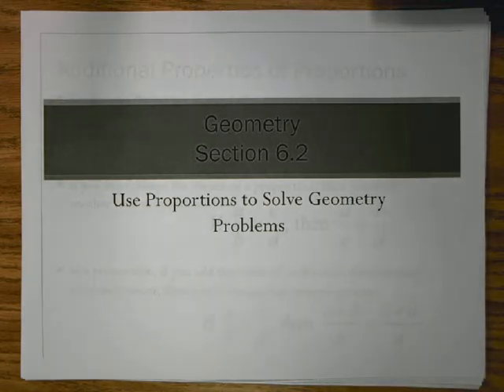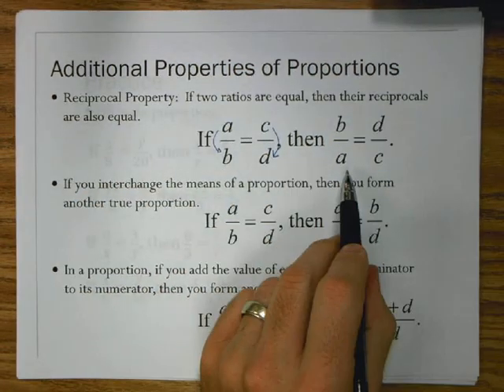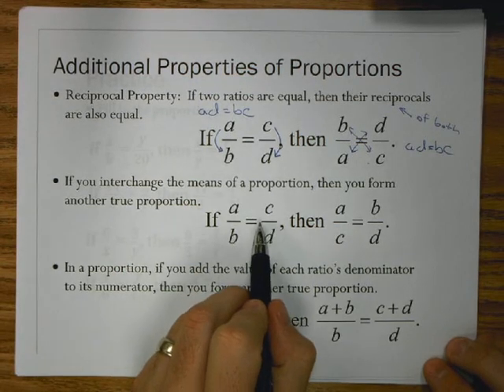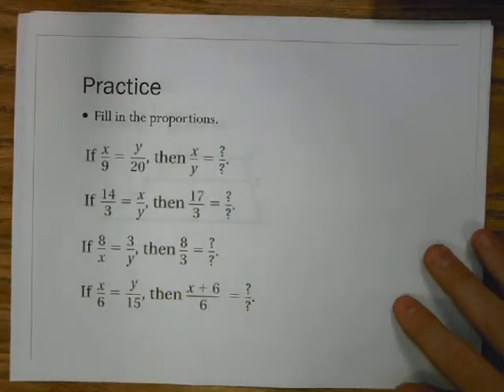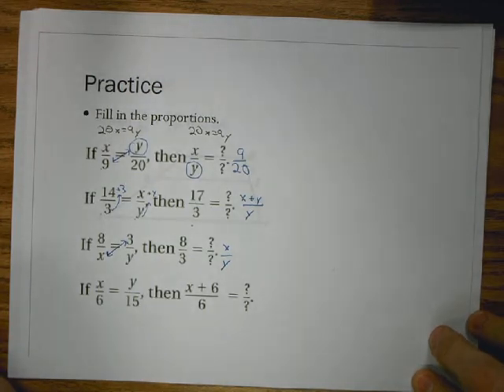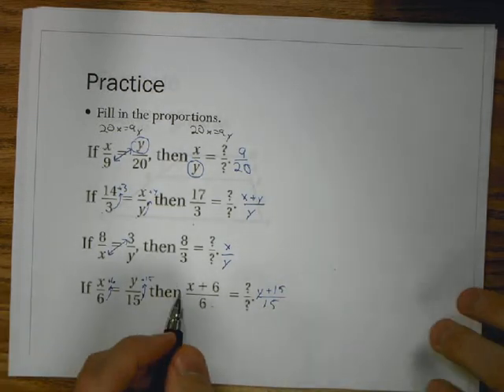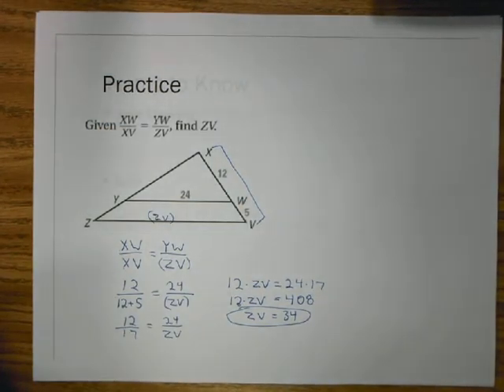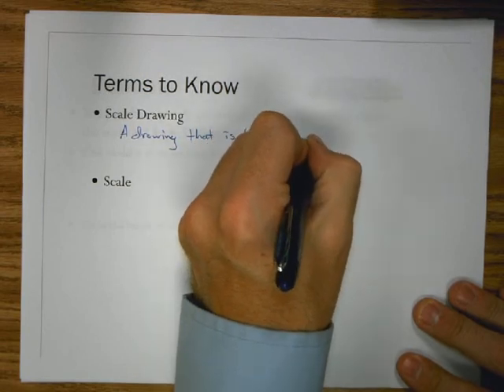Sec 6.2: Use Proportions to Solve Geometry Problems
Lesson Notes on using Proportions to solve Geometry problems